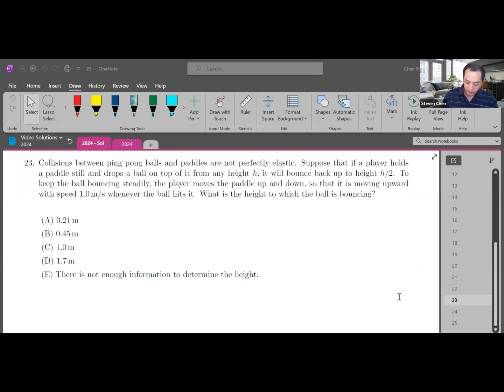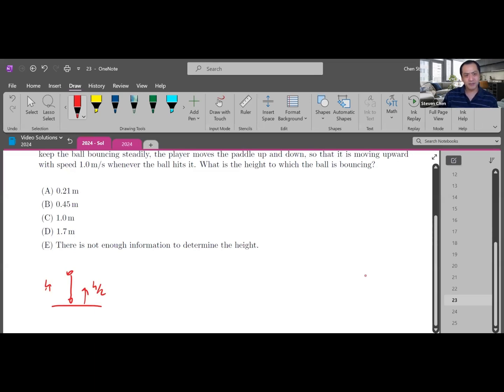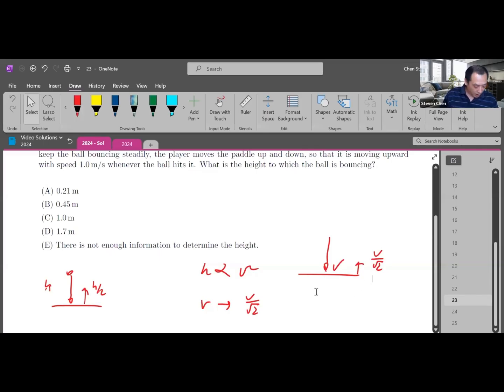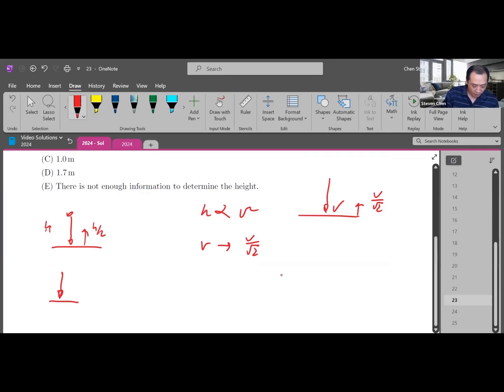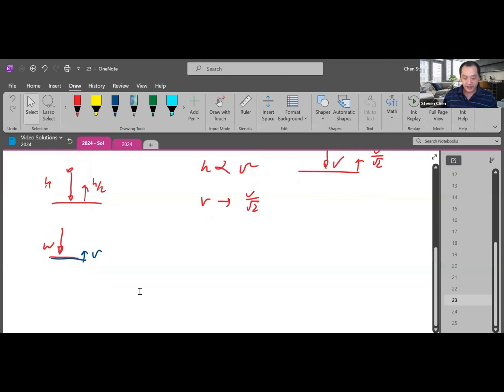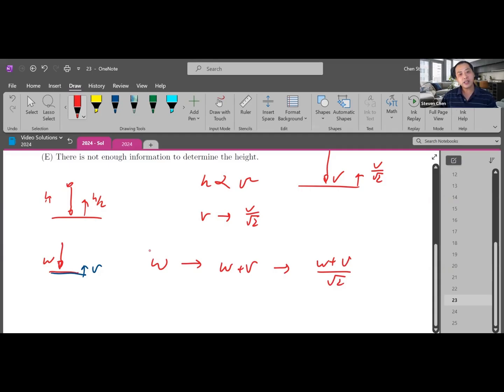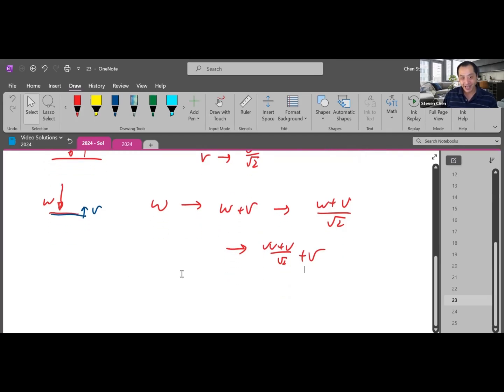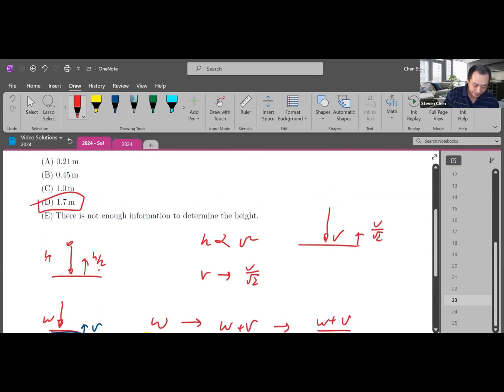2024 F=ma Problem 23